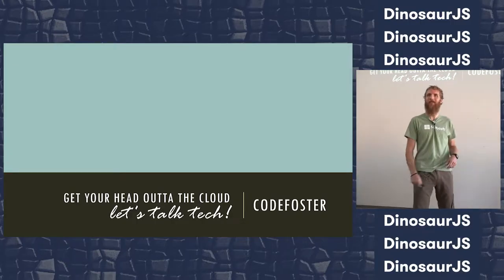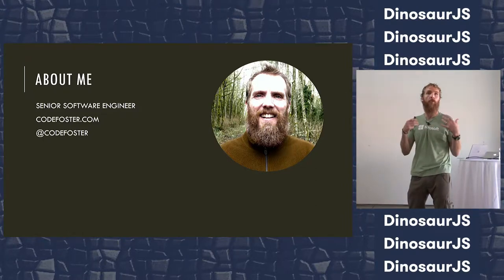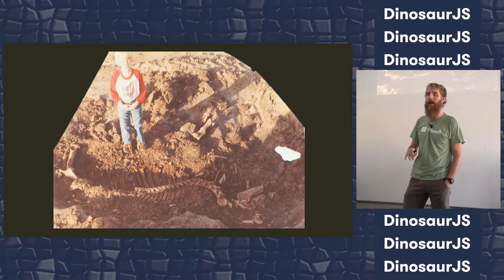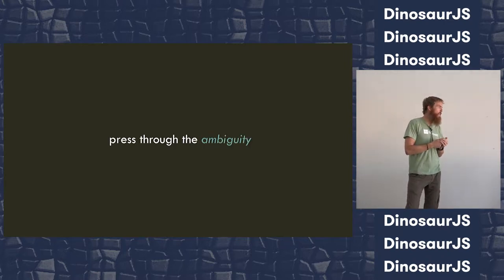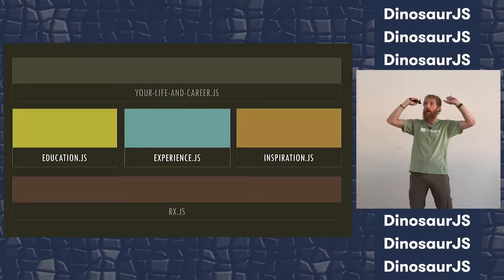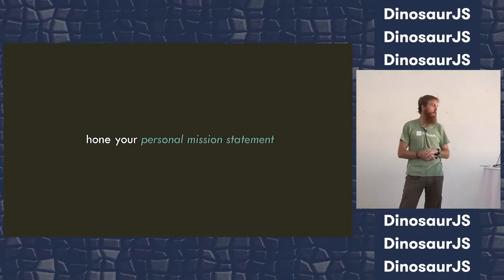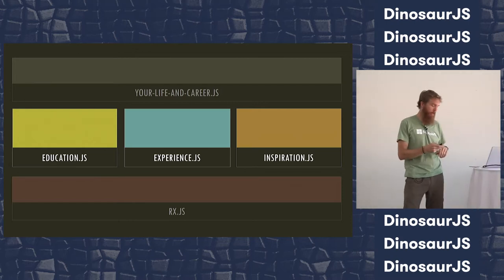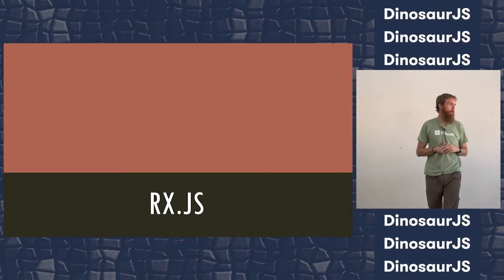DinosaurJS 2017: Get Your Head Outta the Cloud – Let’s Talk Tech by Jeremy Foster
Get Your Head Outta the Cloud – Let’s Talk Tech by Jeremy Foster

You live, breath, and think JavaScript. It’s because you have a propeller brain. It’s great. You’re solving the world’s problems one node module at a time. You’re making work more productive and our personal lives more streamline. But, although I know it's heretical, there's more to life than the freaking code! So let’s have some high-level banter about the state of tech, the future of tech, and your place in the whole thing as a developer. I offer alt perspective, mild humor, inspiring life pro tips, and absolutely no cat gifs.